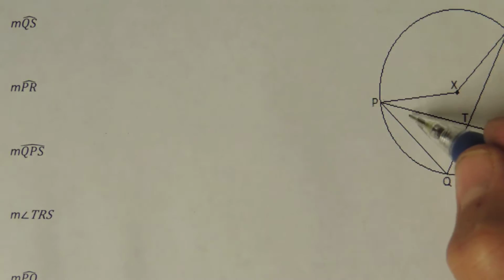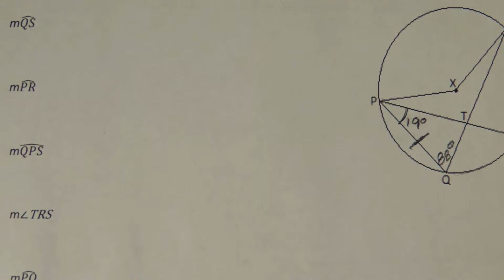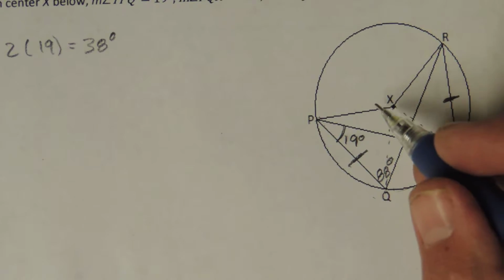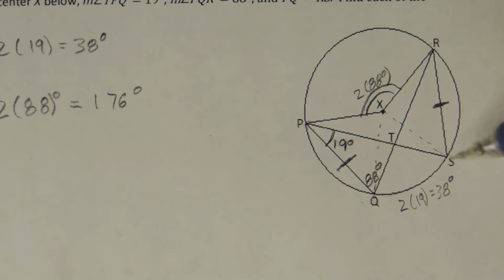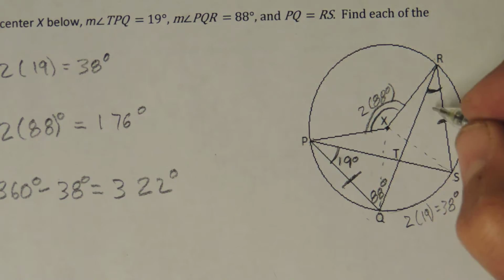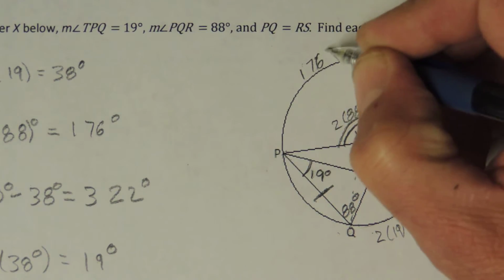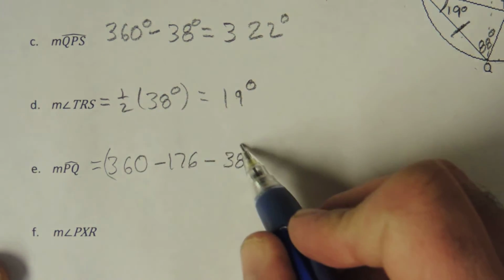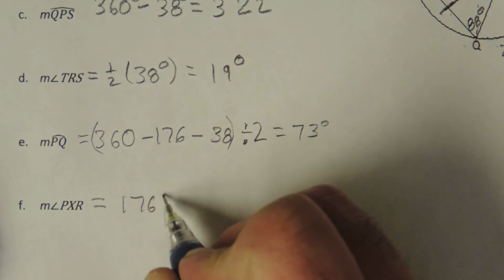cmic3 unit 6 practice circle test problem 2